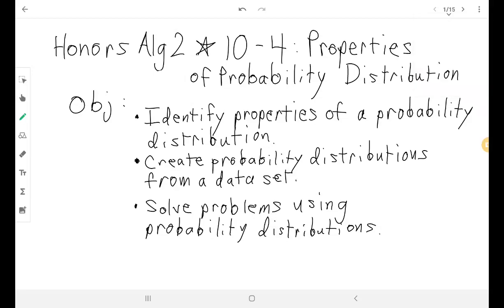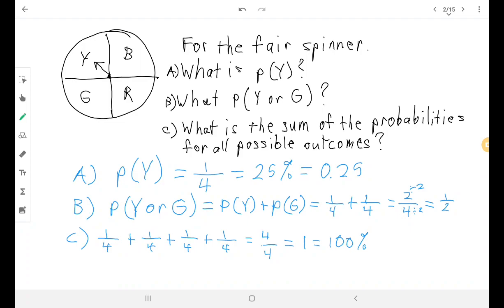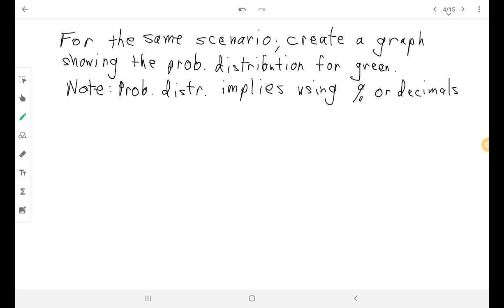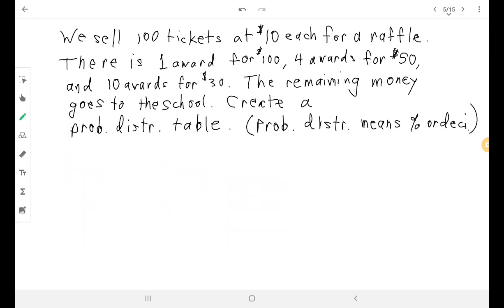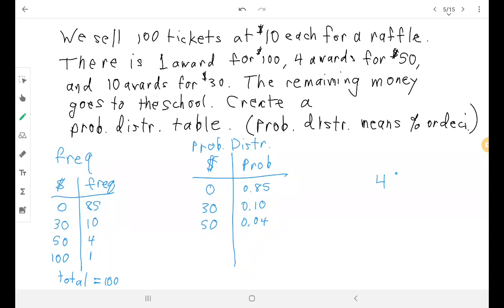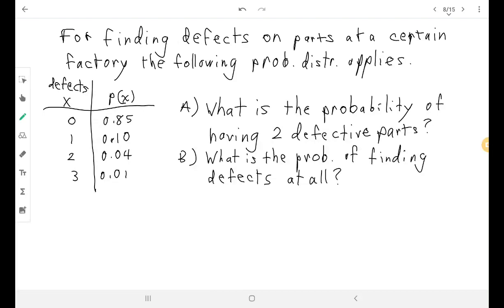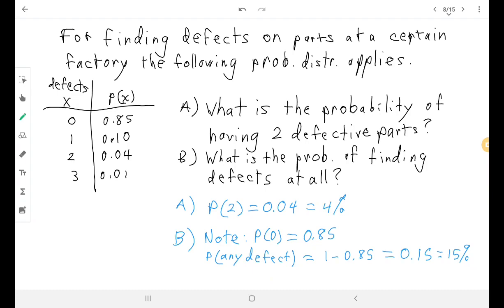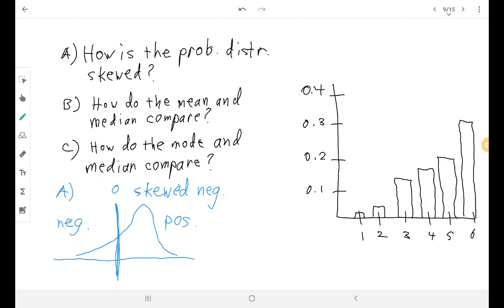Honors Alg 2 Edg 10-4 Properties of Prob Distr